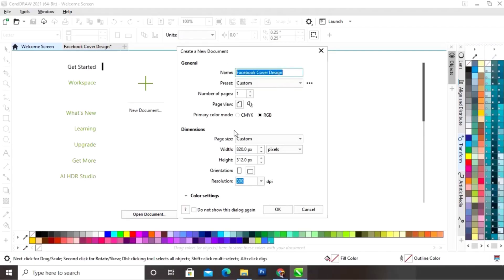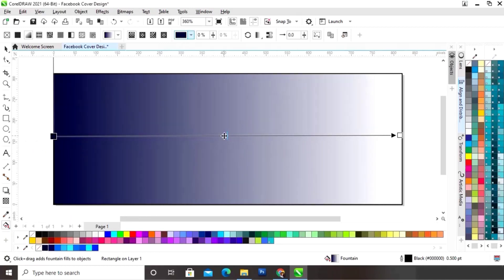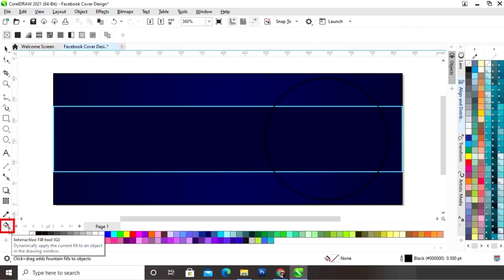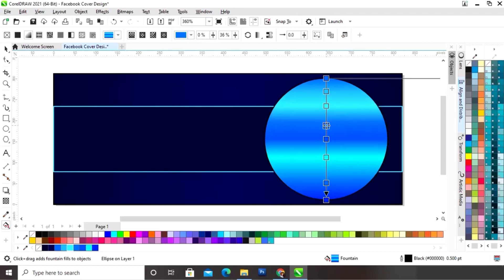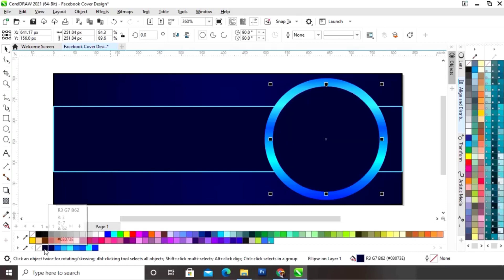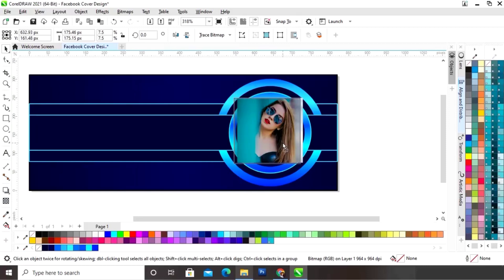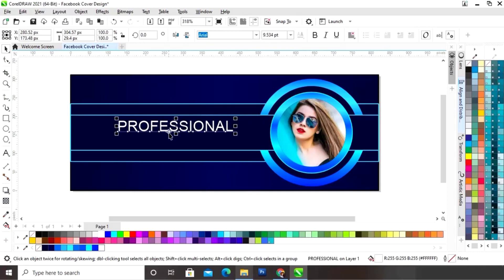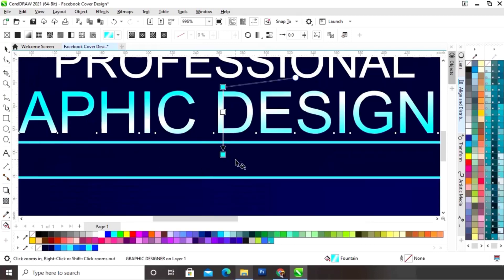Facebook Cover Photo Design | How To Make Facebook Cover Photo Design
Hi, Guys
In this tutorial, we will learn how to design Facebook Cover in CorelDRAW. After watching this tutorial you Will be able to create your own designs.